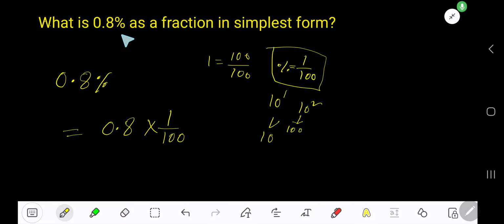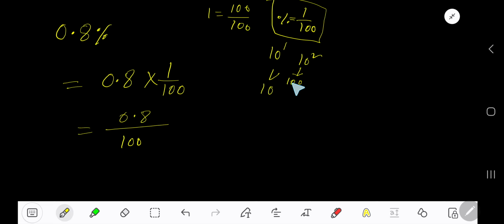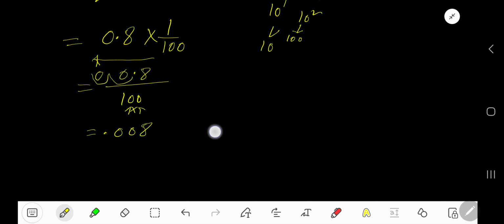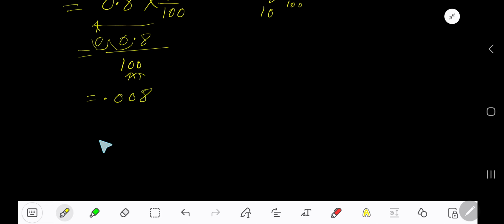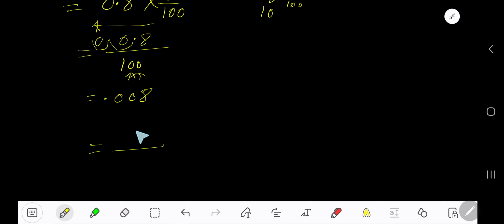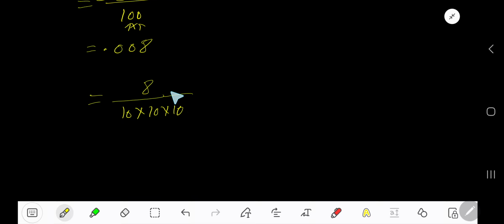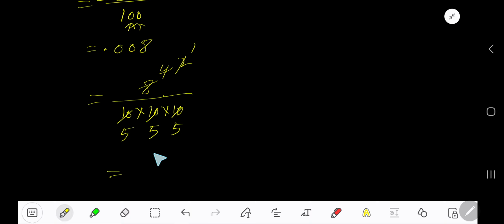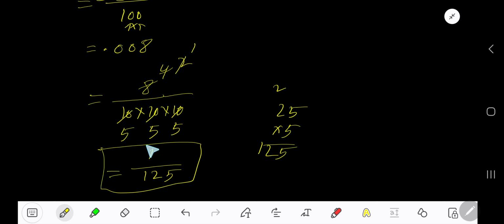What is 0.8% as a fraction in simplest form?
0.8% as a Fraction in Simplest Form | Easy Math Tutorial for Beginners (USA)

📌 Description:
Learn how to convert 0.8% into a fraction in simplest form step by step. In this quick math tutorial, we explain the process clearly so students, teachers, and math learners in the USA can understand easily. Perfect for homework help, school assignments, or exam preparation.

👉 Watch till the end to master percentage-to-fraction conversions!